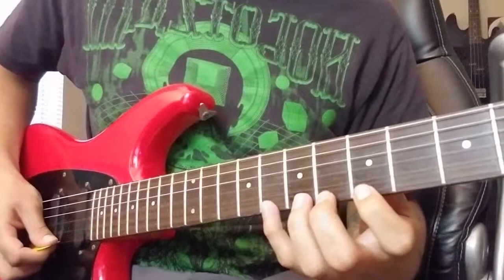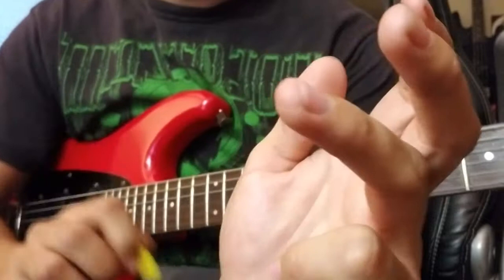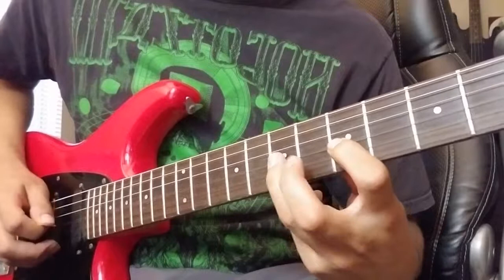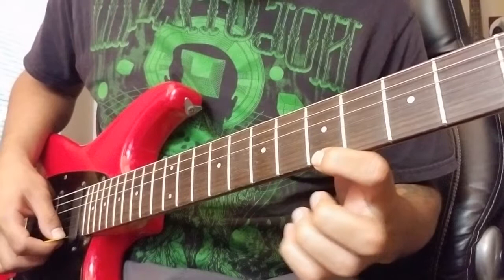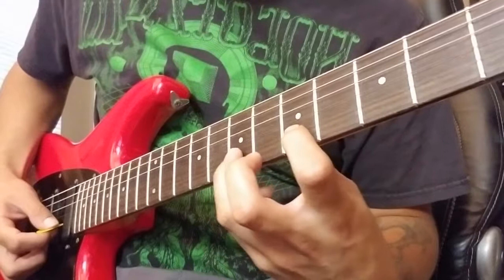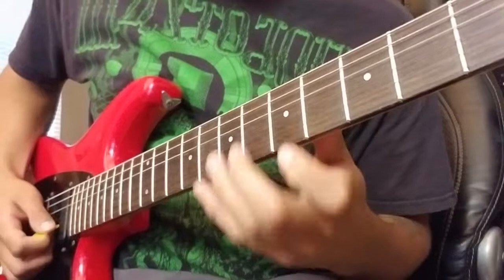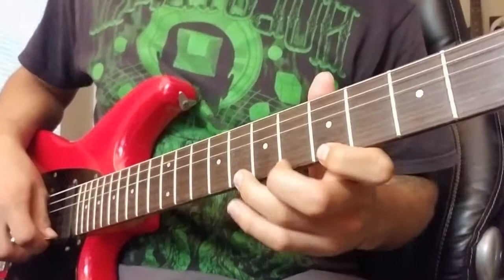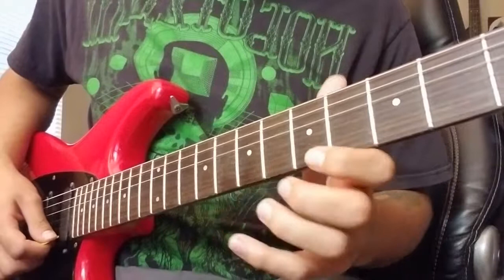How to play Hammer ons and Pull offs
A tutorial on how to do hammer-ons and pull-offs. If you have any questions drop em below in the comments, id be happy to help you out.